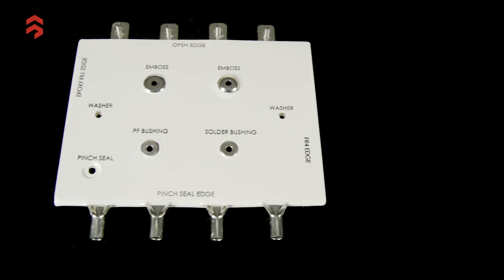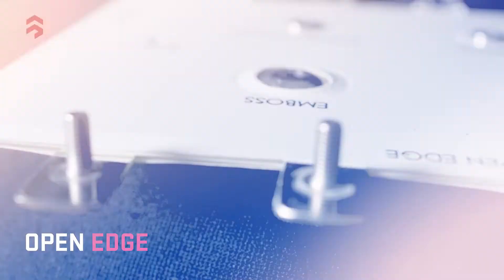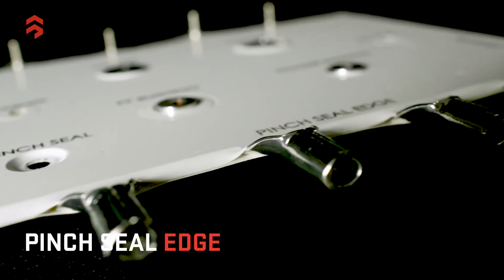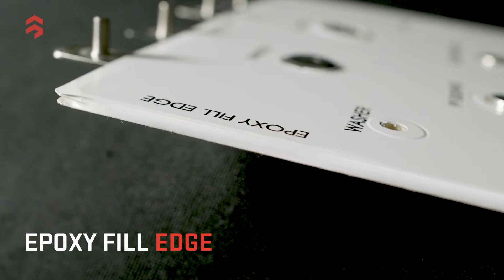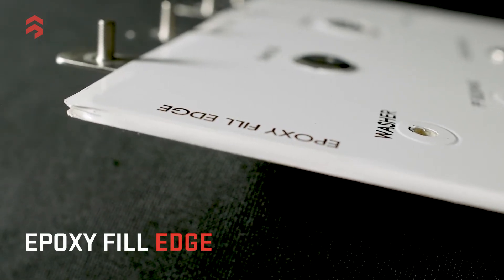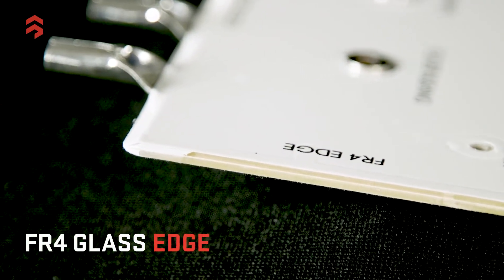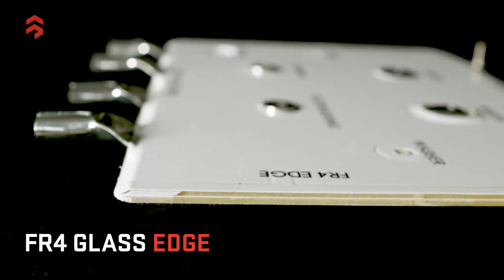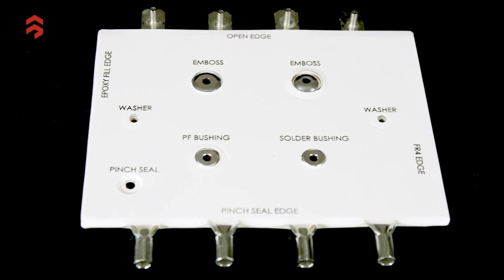Storm Power Components- Edge Design for Multi layer Laminated Bus Bars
Rick Whistler, Director of Laminated Bus Bars, discusses the different edge designs for laminated or multi-layer bus bars.  Including Open Edge, Epoxy Fill, Pinch Seal, and FR4 Edge.